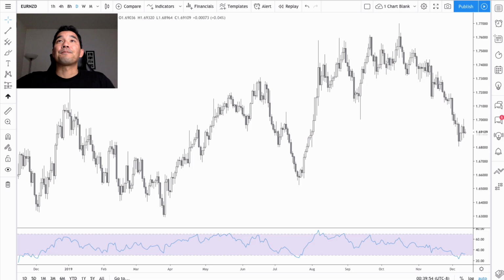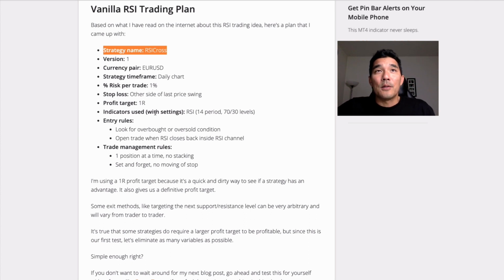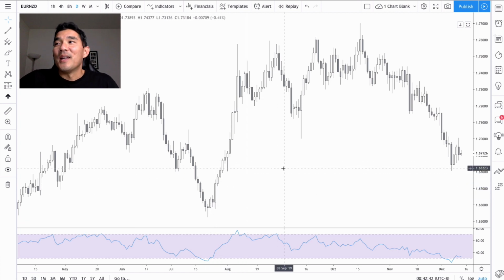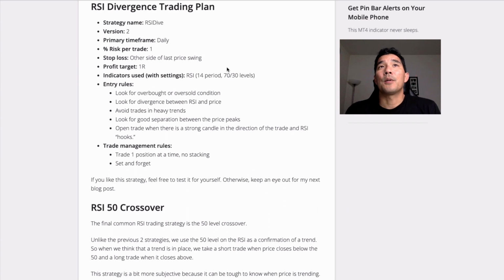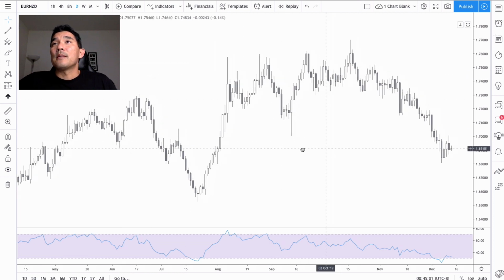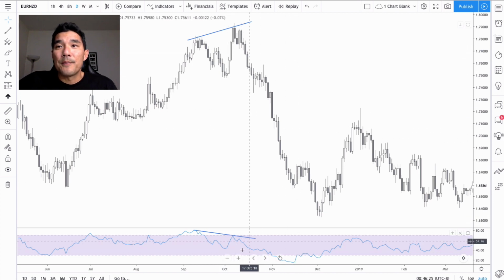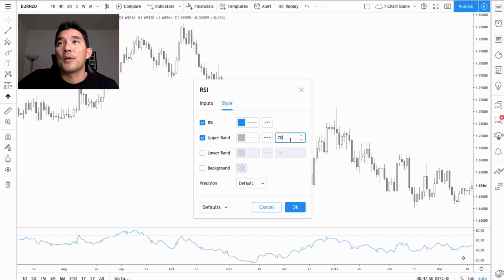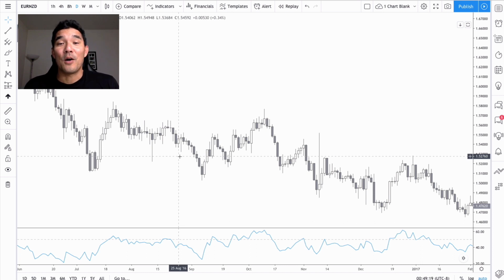3 RSI Trading Strategies: Which One Really has an Edge?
Here are three popular RSI trading strategies, with complete trading plans.

This is video 2 in my 3-part RSI series. Watch the other videos in this series here:

In this video, I have included complete RSI trading plans for three common methods of using the RSI.

Nostr: npub1v5ty092cnhtt6aehn0csu9mhfk0yprqz8335ae0y2y07fk95vmmqrn26pk